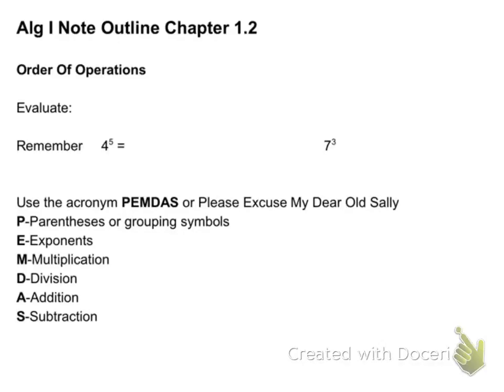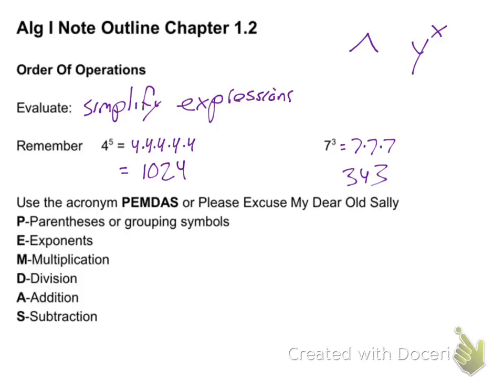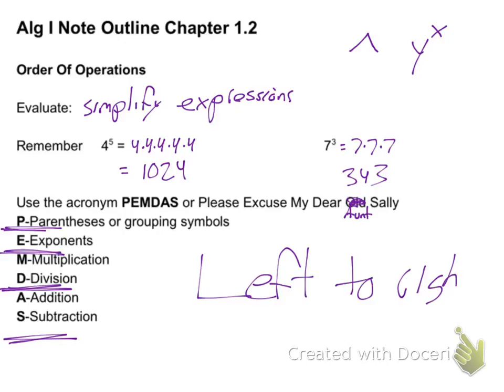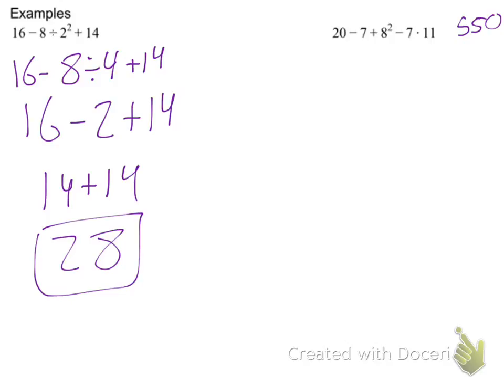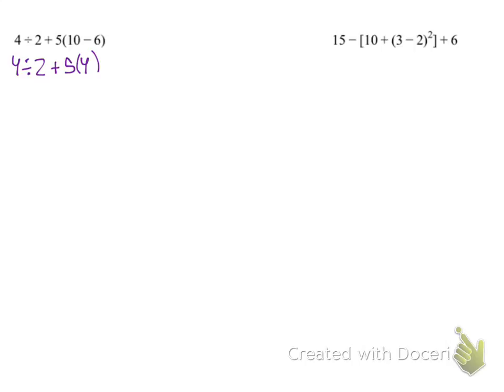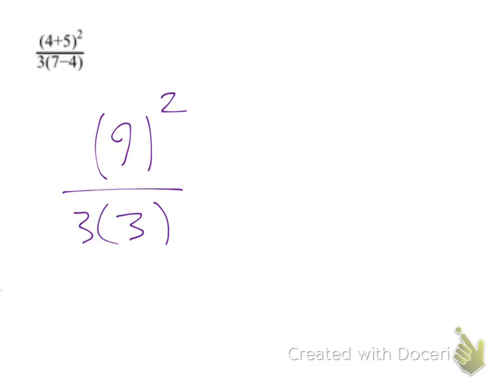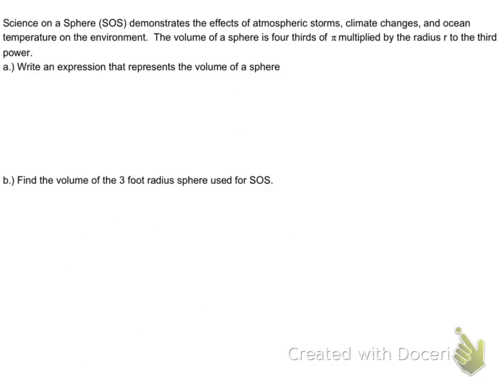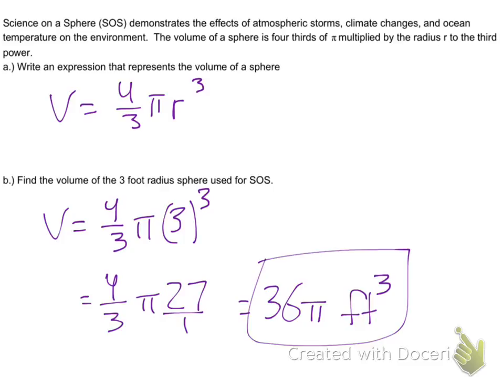alg 1 1.2